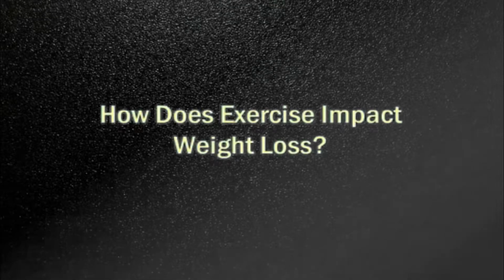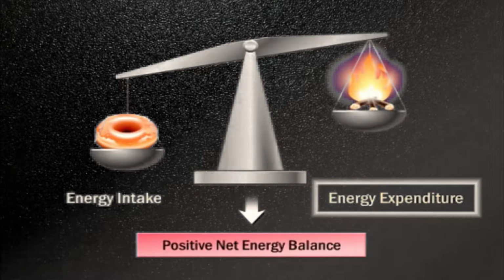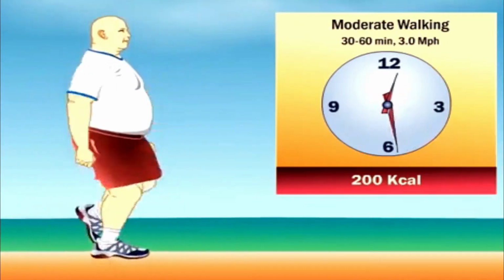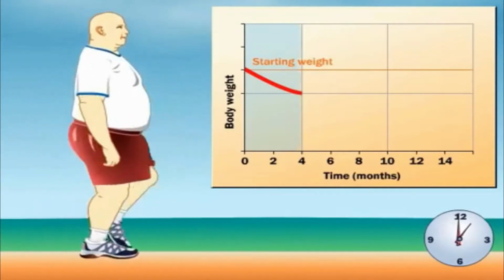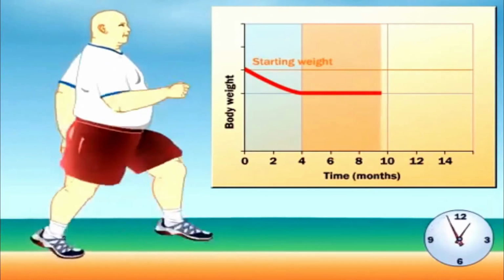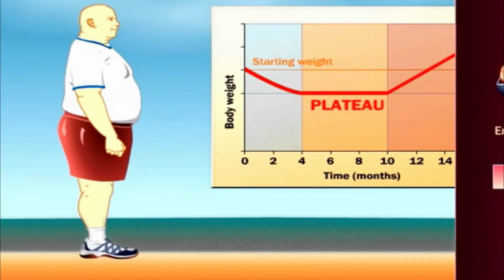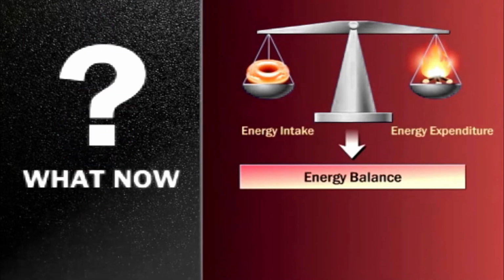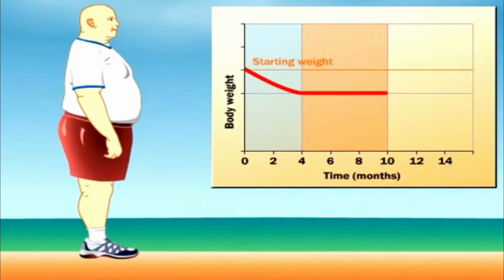weight loss || exercise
Animation description: In this animation, we discuss the concept of physical activity and exercise as they relate to obesity.
In humans there is a fine balance between energy intake and energy expenditure.
Energy intake is in the form of food, and energy expenditure is in the form of the basal metabolic rate and physical activity.
The difference between energy intake and energy expenditure is the net energy balance.  If intake exceeds expenditure, then a net positive energy balance occurs.
Energy expenditure depends on a number of factors.
This includes the starting body weight, the basal metabolic rate and physical activity.
With regards to physical activity, there are several key variables including the frequency, intensity, duration and type of activity done.
Let us now examine energy consumption.  One honey glazed donut is shown which has approximately 300 kilocalories.
The energy intake from the consumed donut is equal to the energy consumed by moderate

walking for 30-60 minutes, at 3.0 miles per hour.
If an individual walks for an hour at 3 miles per hour.
They will expend approximately 300 kilocalories, the same as what was contained in the consumed donut.
If an individual walks daily for one hour at approximately 3 miles per hour.  This type of activity would lead to weight loss.  This assumes that the individual does not consume any extra calories and has a net negative energy expenditure.
If this activity continues for a period of two to four months, body weight is reduced as depicted.
The initial weight loss is the result of a negative net energy balance.
The negative energy balance is because energy expenditure exceeds energy intake.
After the initial weight loss, the individual continues to do the same type of exercise, that is, 1 hour of moderate walking daily.
The chart depicts changes in body weight over time.
Individuals are surprised and frustrated that his weight is not continuing to decrease despite regular walking.
They have reached a plateau.
The reason behind the weight loss pleateau is that with decreased body weight, the basal metabolic rate also decreases.
When the basal metabolic rate decreases, there is a decrease in total energy expenditure.
If the discouraged individual quits his daily walking exercise.  The weight is gained again, at a quicker pace.
The weight is re-gained as a result of a positive energy balance being created.
Energy expenditure is now less since the physical activity has been stopped.
By keeping the same intensity and duration of walking without making any changes in the diet
(energy intake) the man would enter a weight maintenance phase.
This is characterised by gaining a small amount of weight.
The weight maintenance is the result of an energy balance being established within the body, where energy intake essentially equals energy expenditure.
If there is no change in energy balance, there will not be any further change in weight.
What must be done to end the weight loss plateau?
Several options exist to maintain a negative net energy balance.  These involve either decreasing energy intake or increasing energy expenditure.
Options include: restricting calories further or increasing the frequency, or the intensity or the duration of the exercise.
In summary then, weight loss plateau's are expected and can only end with continued exercise and a net negative energy balance.
Stopping practice  or increasing calories will lead to weight gain.
If one continues to exercise to maintain a net negative energy balance weight loss will be promoted.